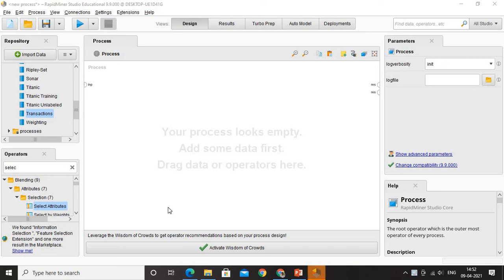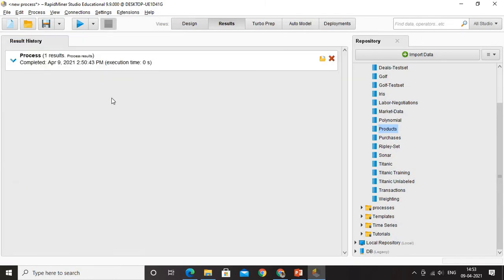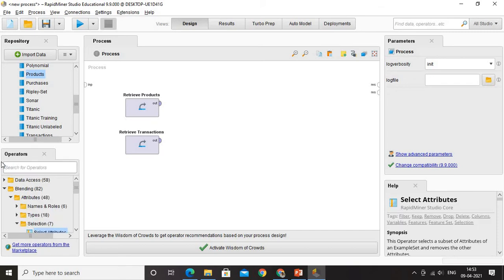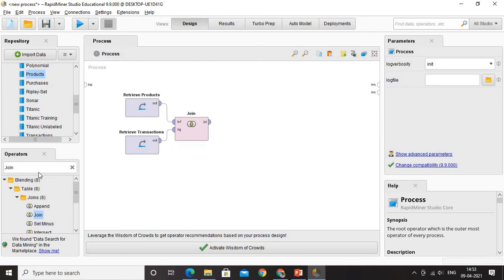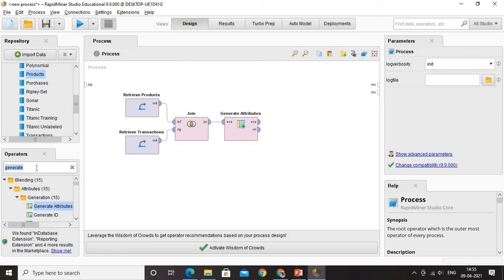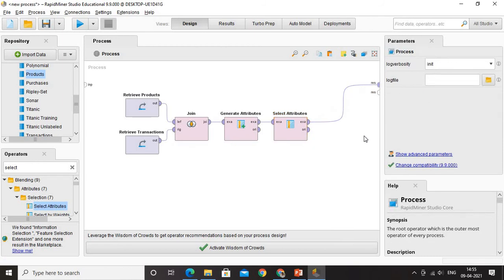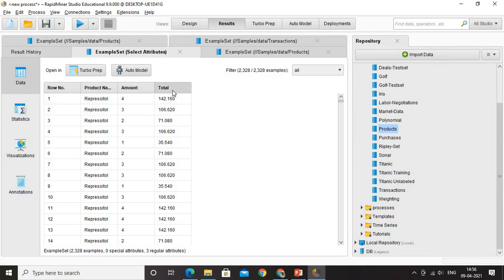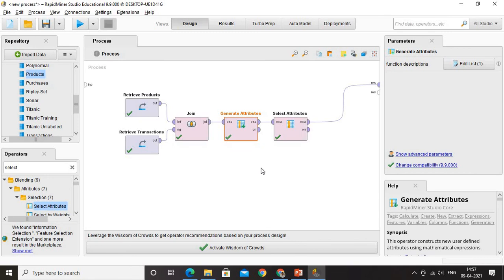14. Attribute (Column) Inclusion in the Dataset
Here, I teach you how to include an Attribute in the dataset